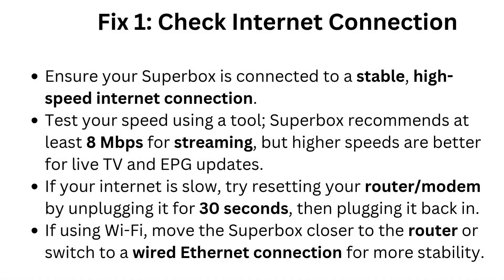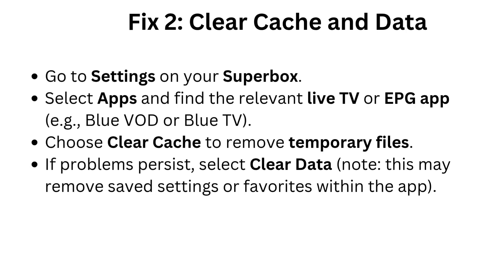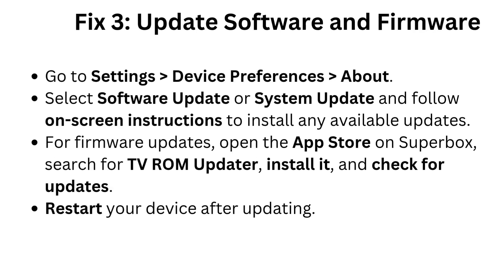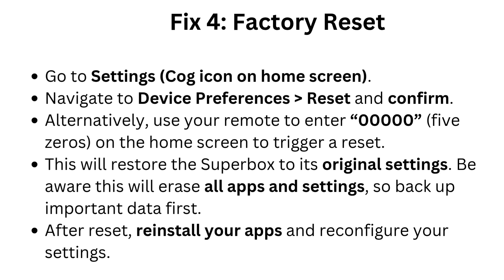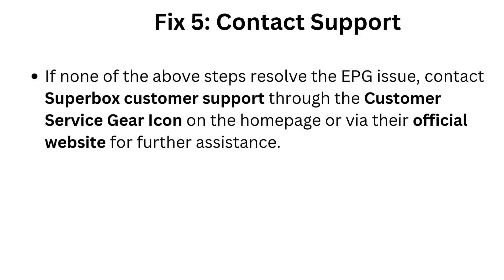How To Fix Superbox Guide Not Working – EPG Missing Or Frozen Fix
In this comprehensive tutorial, we will guide you through the process of fixing the Superbox guide when it is not working, specifically addressing issues related to missing or frozen Electronic Program Guide (EPG) data. If you’ve been experiencing difficulties with your Superbox, this video will provide step-by-step solutions to restore functionality and enhance your viewing experience. We will cover common troubleshooting methods, settings adjustments, and tips to ensure your EPG is up and running smoothly.